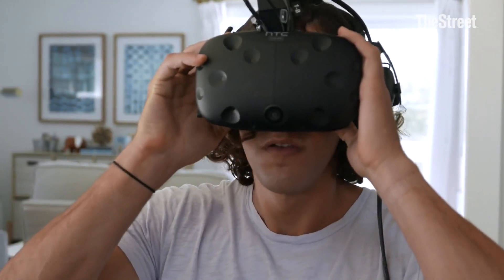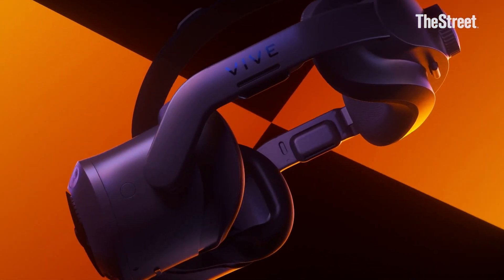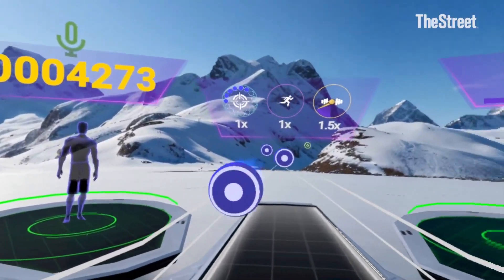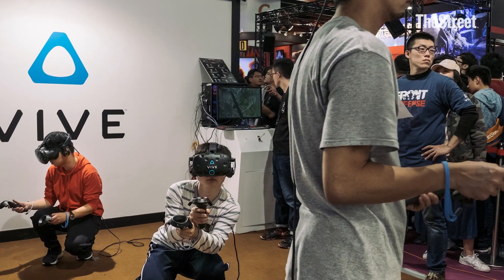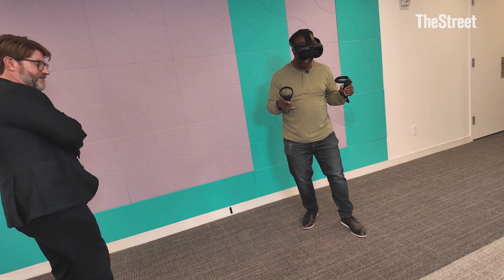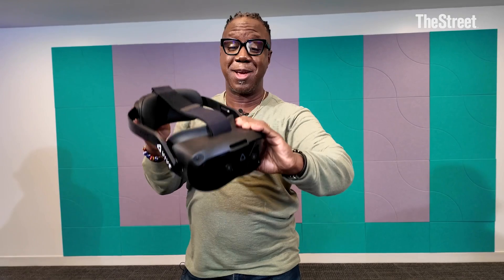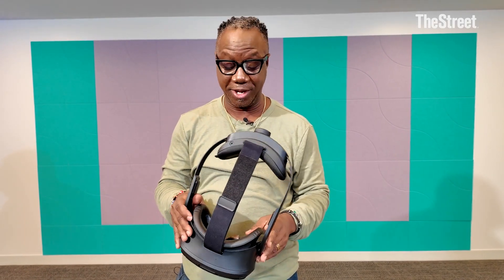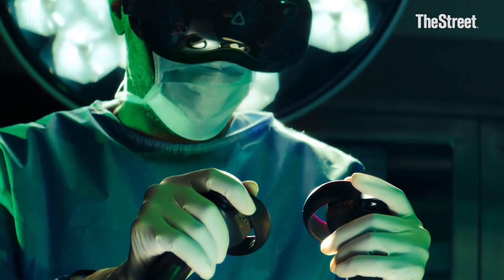What it's like to wear the latest VR headset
Dan O'Brien, President of the Americas at HTC, and TheStreet’s Conway Gittens test out the HTC Vive Focus Vision headset.

Transcript:

Conway Gittens: Augmented and virtual reality headsets - we’ve been hearing about them for years - but they still haven’t caught on with everyday consumers.

There’s a wide variety when it comes to price. On the high-end, you have the Apple Pro Vision, which will set you back $3500. And on the low-end, you have the Meta Quest 3 for $299. And somewhere in the middle you have HTC. Its Vive Focus Vision is $999 and $1299 for the pro model. For Dan O'Brien, that’s the sweet spot for gamers and people who just wanna have fun.

Dan O'Brien: You're getting a headset that connects to all of your PC gaming, if you so wish to use it that way, you can use it as a standalone headset, and it has applications across thousands of different gaming applications. Anything from zombie to fitness to playful architecture games and things of that nature. And there's a lot of different gaming applications that could be a lot of fun and very entertaining, even mental health applications.

We're definitely targeting a high end PC gamer. So very high 5K visuals, very easy to use. You no longer need external tracking. Now it's all embedded on the headset, so it's very, very easy to use. We've now even included things like auto IPD, so the lenses inside the headset actually adjust to your pupils. So you always get the best visual quality and fidelity. And so from a consumer standpoint, we've really designed it for that. Again, that PC Gamer, high end gamer, and that's a growing market. You have over 180 million active SteamVR PC gamers, right. That's a very, very healthy market to serve with that headset.

Conway Gittens: All right, cool. Well, let's have some fun. That's it. Let's show me how these headsets work.

The set-up is more than just putting on headsets. The technology within the headset has to acclimate to your eyesight, your height, and set safety boundaries. There’s also the motion sensors so that when you move physically, you move within the software. There are also handsets for spatial concerns that allow you to push and move things within the virtual world.

I’ve been able to test the HTC Focus Vision - you really, really feel like you're in another place.”

The HTC headset, however, is more than just fun and games. It’s being used to aid in physical and mental therapy, in manufacturing facilities to train employees on new technologies, to train a police force in Mexico, and it’s being used in the space industry. O’Brien is proudest of how VIVE Focus Vision is being used in the medical field.

Dan O'Brien: So you can train people over and over and over again and they get through the training faster and they retain it at a much higher level. So retention is at 75% versus a lecture style at 5% or reading at 15% So really a lot of improvements there in those couple of industries. But we've also seen in the health care training and simulation with different doctors like Yale University, they're getting their doctors or their student doctors through the surgeries 29% faster, and they're making six times fewer errors. So really significant impacts.